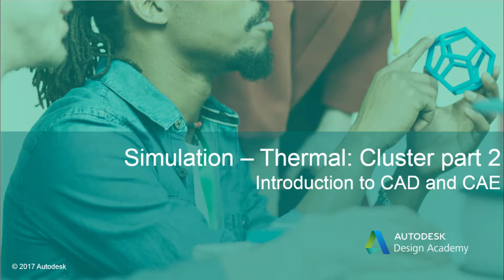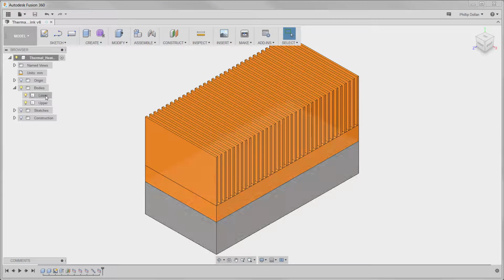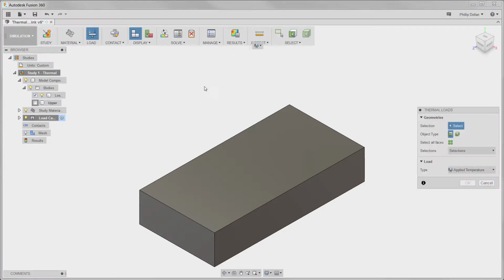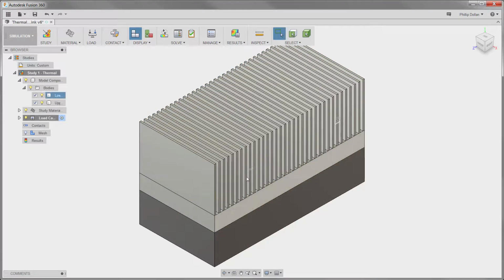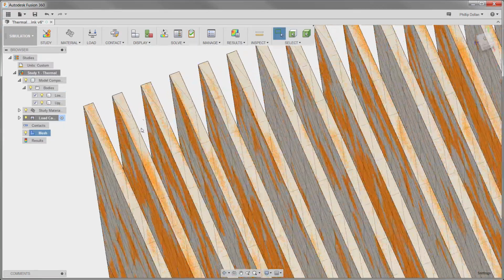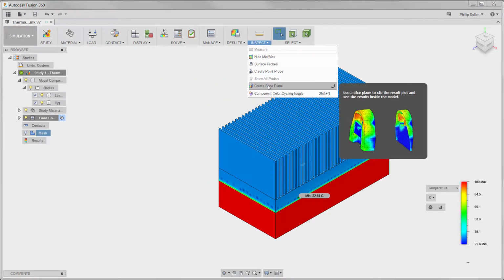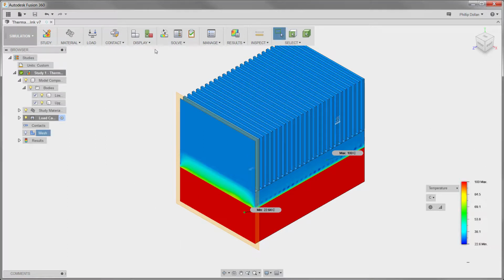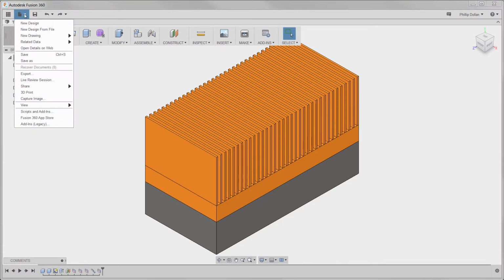Intro to CAD and CAE: Week 10--Project 2 Run a thermal simulation study on a heat sink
Watch this video to learn how to use the thermal simulation tools in Fusion to run a study on a heat sink.